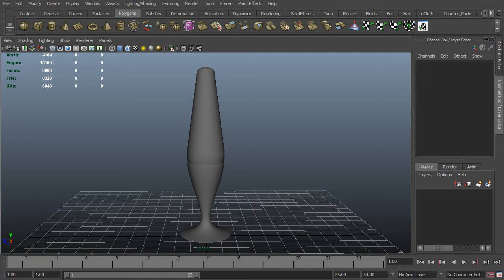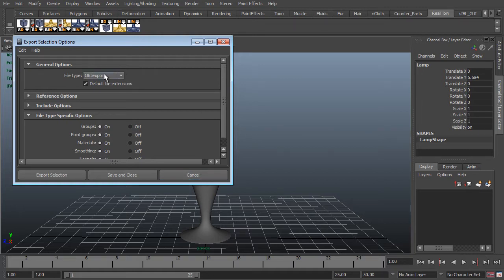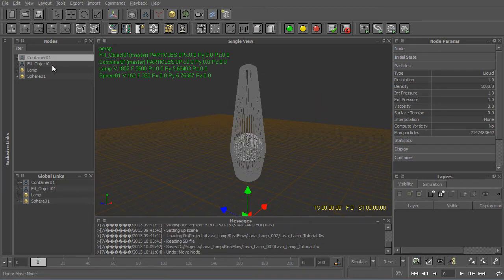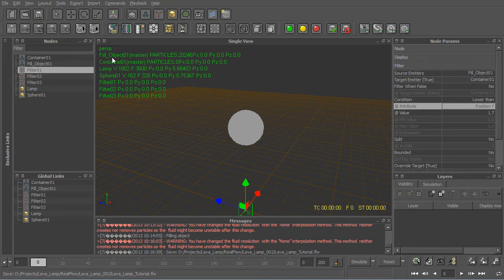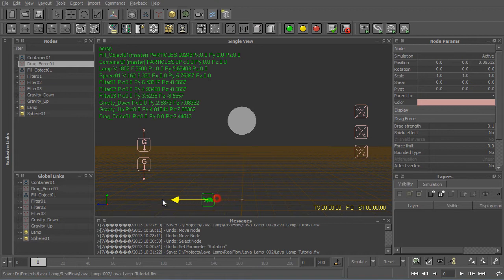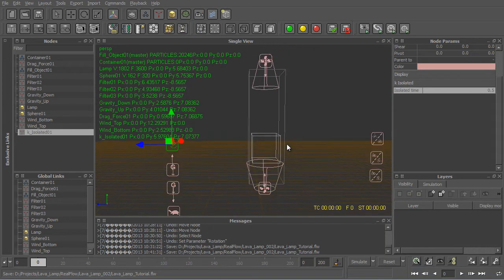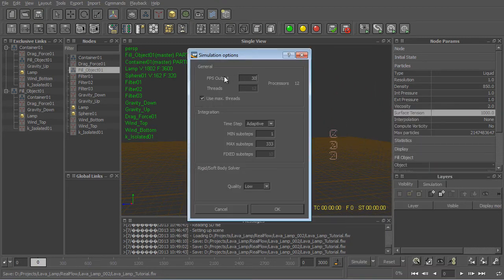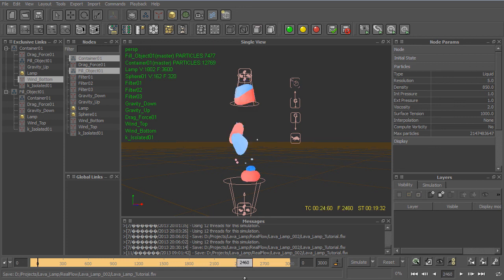Tutorial: Simulate a Lava Lamp with Realflow - Part 1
Hey good folks, in this tutorial you'll learn how to simulate a lava lamp's hot wax floating in oil with Realflow. For this purpose, you'll create a condensed particle cluster that will be pushed and pulled by several opposing forces. Later, you'll create a mesh sequence based on the particle simulation and import it into Maya, where you'll create a SSS (Sub Surface Scatter) shader for the wax, light the scene and do a final render.